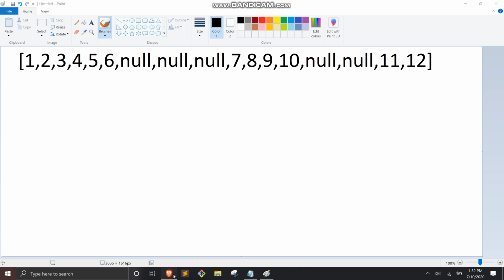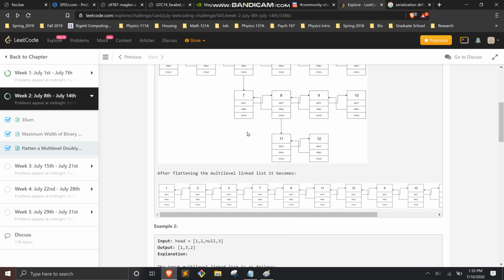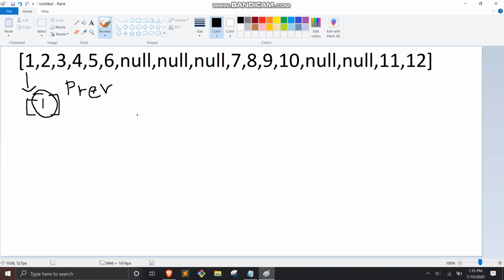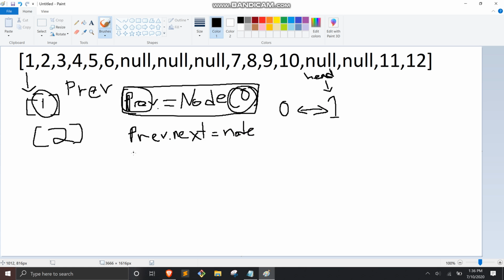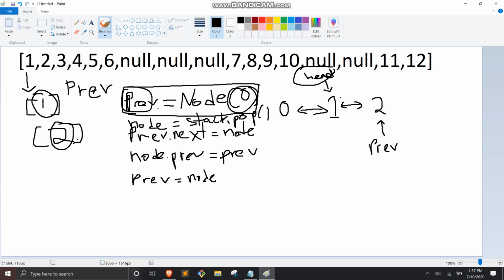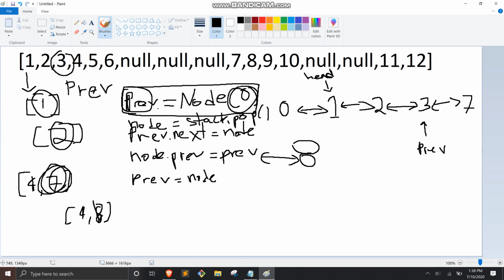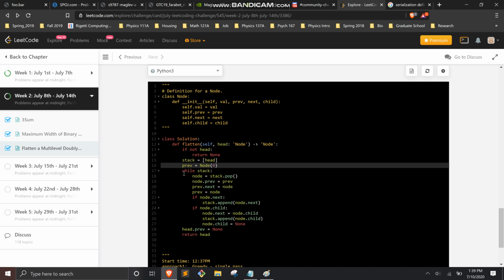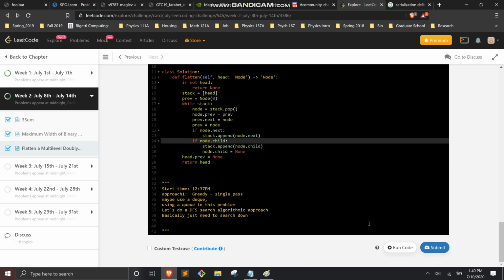Flatten a Multilevel Doubly Linked List [Day 10/31] July Challenge [Python]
How did you solve this problem?